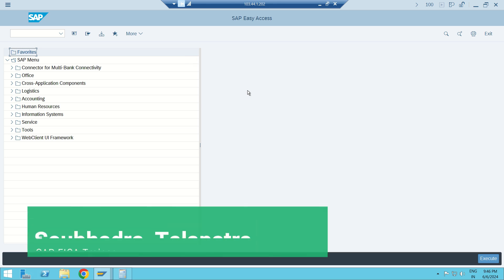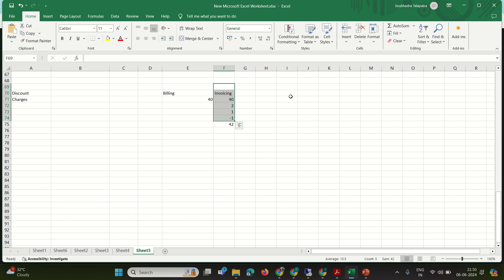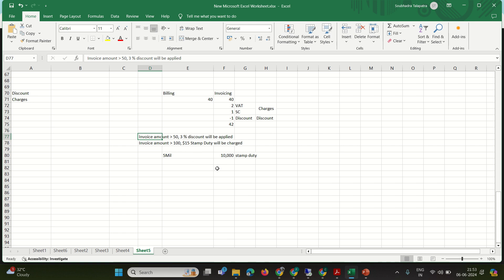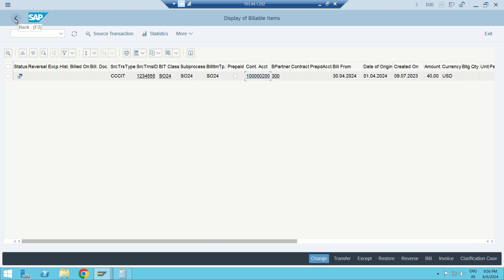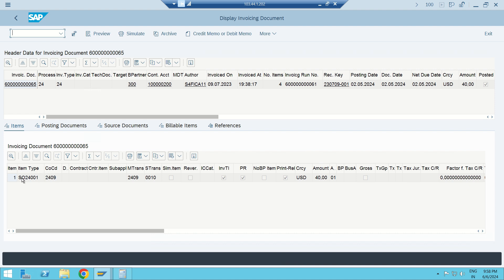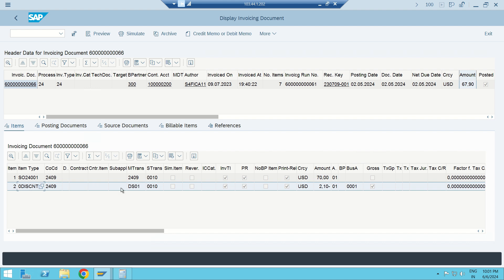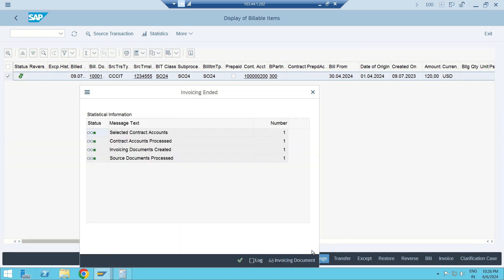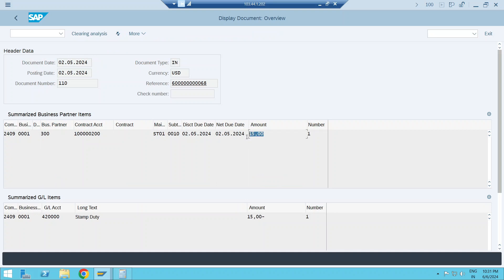SAP BRIM Tutorial | Convergent Invoicing Discount and Charges | Soubhadra | Debit Credit Nation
Difference between Billing and Invoicing in BRIM
How to handle Discount and Charges in BRIM